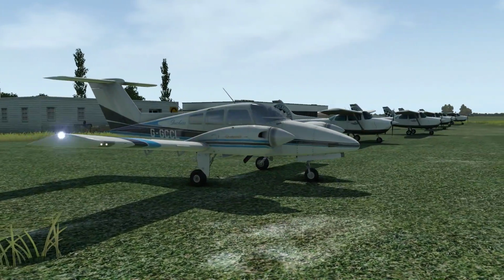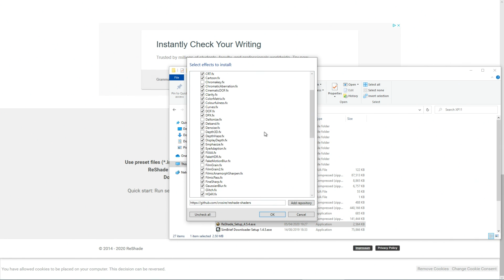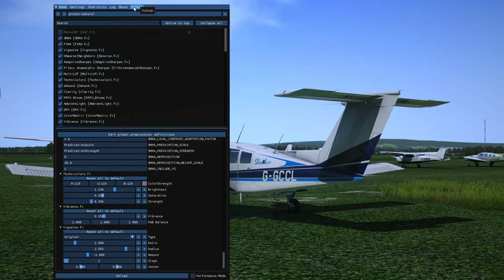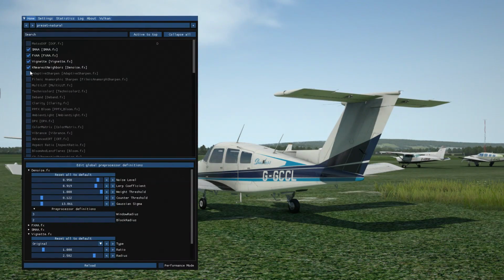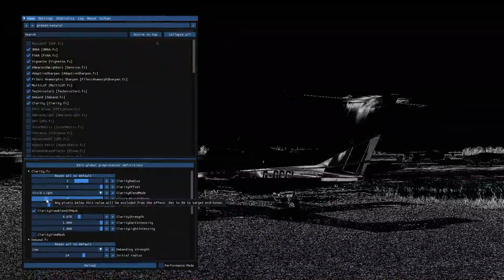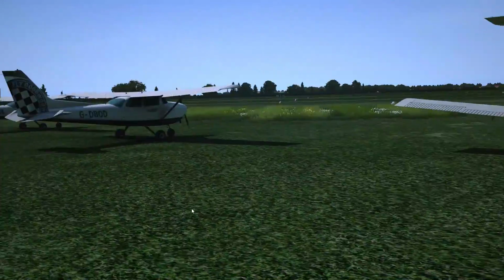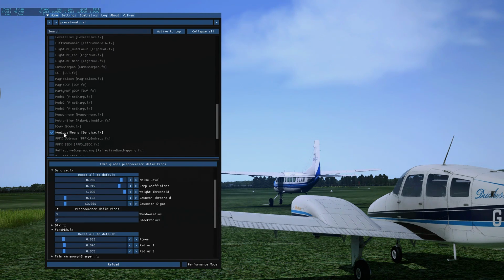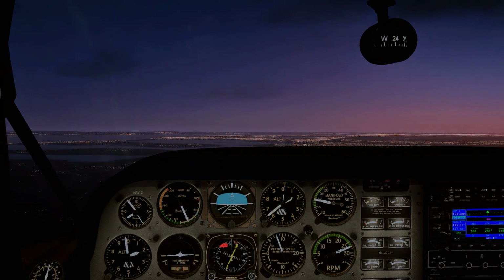X-Plane 11.50 Vulkan / OpenGL Realistic Reshade Installation + Settings | Tutorial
How do I set up my X-Plane 11 to look as realistic as possible? With Reshade of course! In this X-Plane 11 Tutorial video, I take you through the Vulkan and OpenGL installation of Reshade, and go through all the settings I use, tweaking them and showing you what each setting affects, resulting in a hopefully realistic set up!

If Reshade does not work for you, you will need to create a shortcut to X-Plane 11. Right click the shortcut, go to properties and on the Target path, add '--allow_reshade=1' to it.